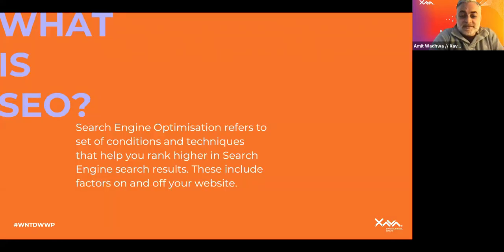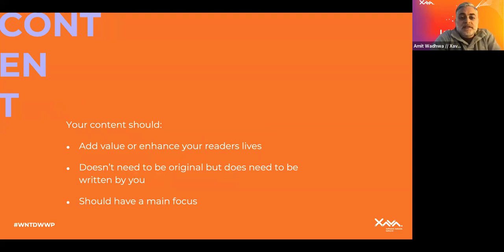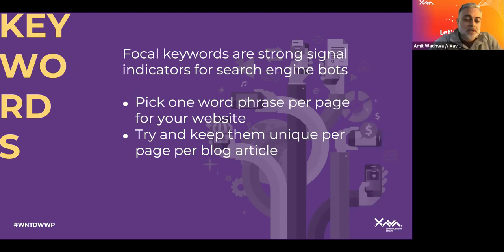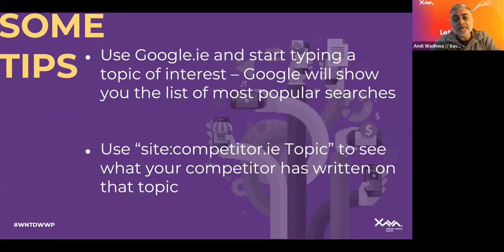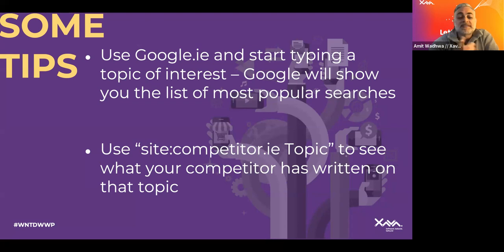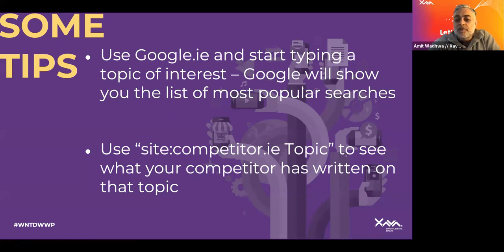VBON presentation 7/1/22 on Introduction to Creating SEO friendly content with Amit Wadhwa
While creating content, do you wonder how search engines will perceive and rank your content? Search Engines algorithms are looking for signals from our content to rank it better and help our content reach a wider audience. If you would like to know more about how to author content with the SEO signals in mind, this introductory presentation is perfect for you.